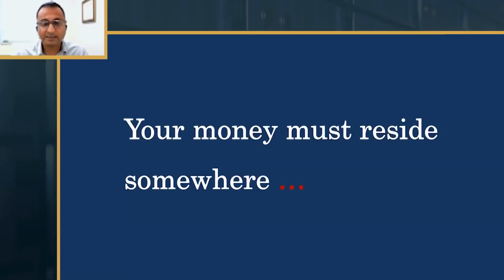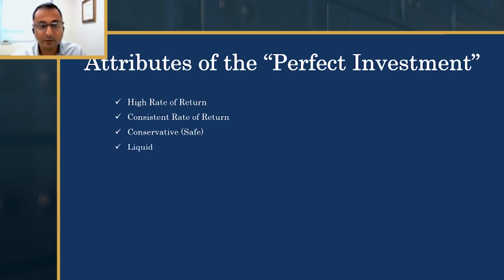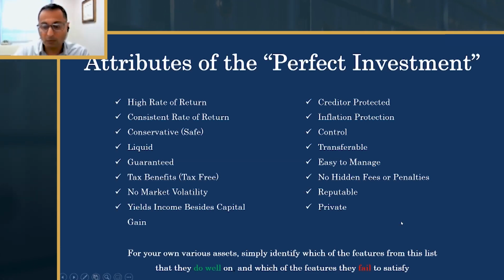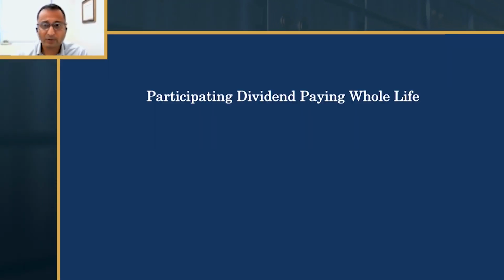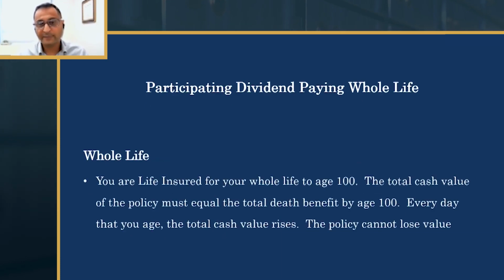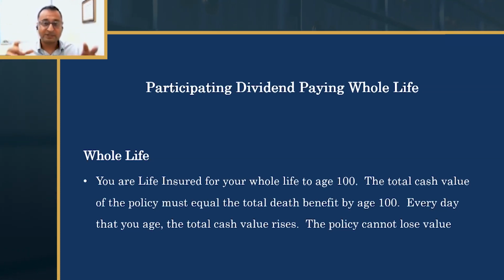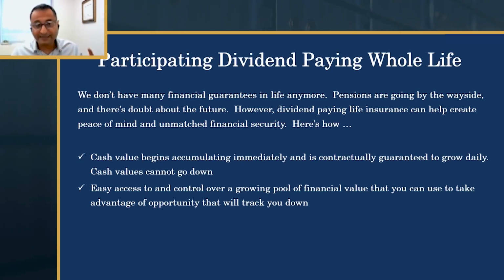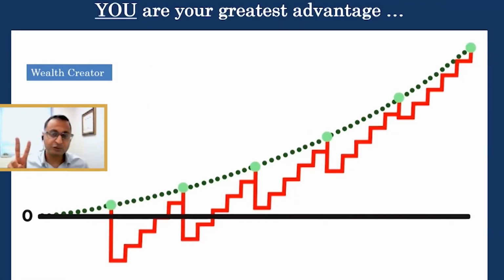Understanding the Tool To Become Your Own Banker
Understanding the tool to become your own banker in Canada is important for you to be able to implement the infinite banking concept correctly. Control the banking function to not store your wealth in someone else's bank. Ready to get started?

Sarbloh Gill reveals how to understand the tool to become your own banker in Canada. This tool has all the attributes that are required when financing and controlling financing. This allows you to become all 4 characters in the financial play.

The supporting material, audio and video recordings and all information related to Introduction to Becoming Your Own Banker, The Infinite Banking Concept posted on ascendantfinancial.ca and all other Ascendant Financial Inc. websites are designed to educate and provide general information regarding The Infinite Banking Concept and all other subject matter covered.  It is marketed and distributed with the understanding that the authors and the publishers are not engaged in rendering legal, financial, or other professional advice.  It is also understood that laws and practices may vary from province to province and are subject to change.  Each illustration provided is unique to that individual and your personal results may vary.  Because each factual situation is different, specific advice should be tailored to each individual’s particular circumstances.  For this reason, the reader/viewer is advised to consult with qualified licensed professionals of their choosing, regarding that individual’s specific situation.